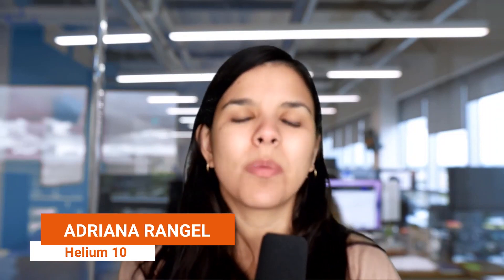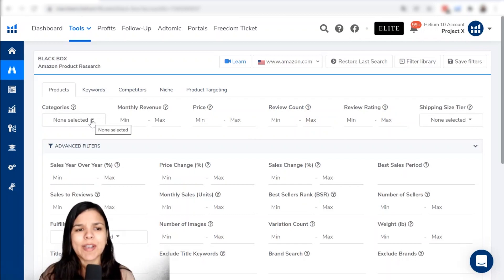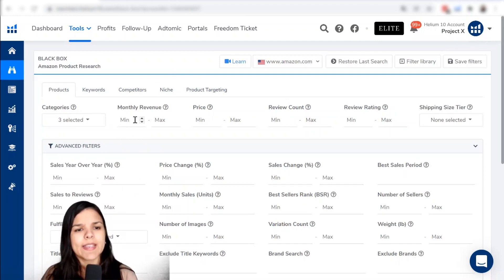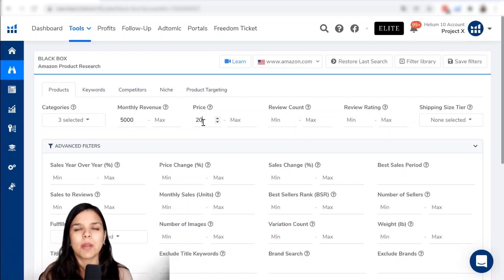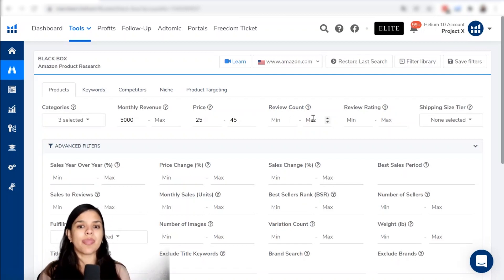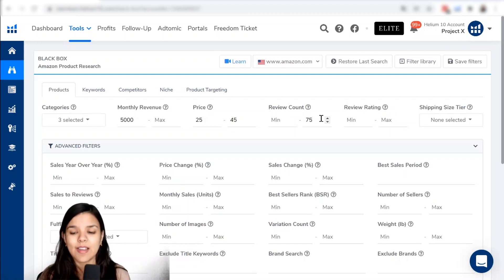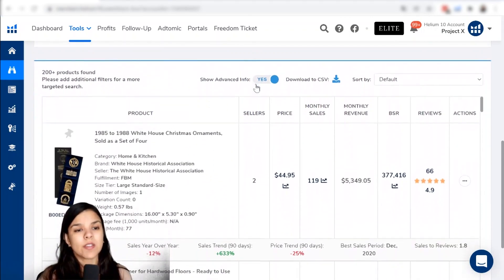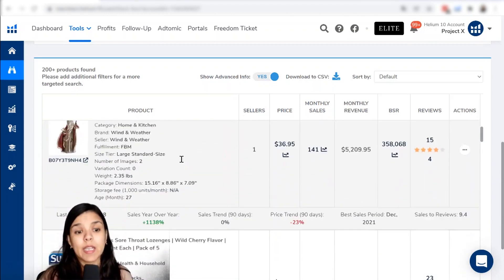How To Use Helium 10 Black Box for Amazon FBA Product Research - Fastest & Easiest Way!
Amazon FBA product research can be very struggling and time-consuming as finding the right product to sell requires not only a good product idea but also finding out if it has potential in the market. You just simply can't start selling a product without knowing its competition, calculating the margins, checking the sales volume, demand, and so on. There are so many variables that can affect your product’s competitiveness and there's no way you can make a data-based decision without using any tool. That’s where Helium 10’s Black Box tool comes in handy.

In this video, you will learn how to use Black Box to find product ideas and also how to make sure they’re competitive and profitable enough. Using different advanced filters, you can get very specific about the product you want to sell and this tutorial will teach you how to use different filters inside Black Box and how to understand if a product is the right one.

🔶  Questions answered in the video:

➤ 00:00 Helium 10 Black Box
➤ 01:42 About Helium 10
➤ 02:07 Black Box Dashboard
➤ 02:26 How to do product research using Helium 10 Black Box?
➤ 02:41 How to use the filters
➤ 09:31 How to analyze the results
➤ 10:34 Special Helium 10 offer
🔶 About HELIUM 10

With over 20 highly integrated tools, Helium 10 empowers Amazon sellers with everything they need to start, run and grow their business to the next level. From product discovery, keyword research and financial analysis + more, they help entrepreneurs, upstarts, and Fortune 500 companies crush it every step of the way.